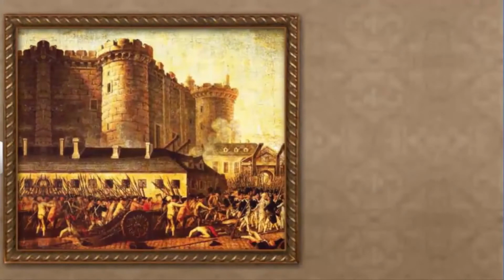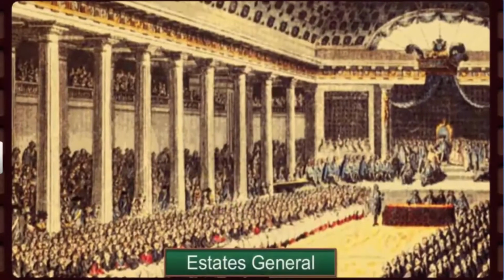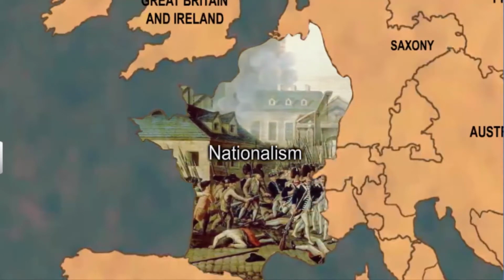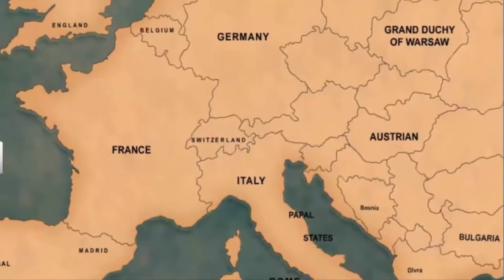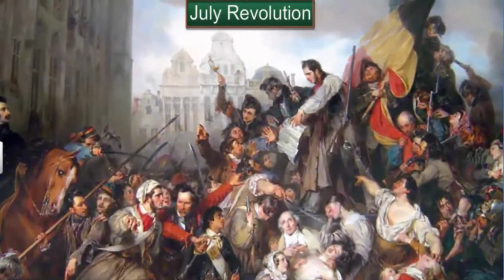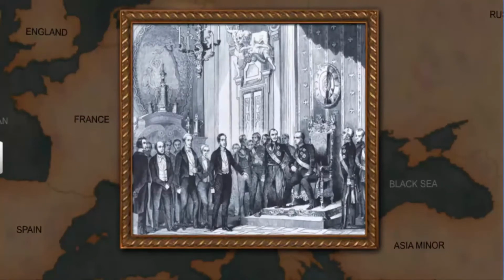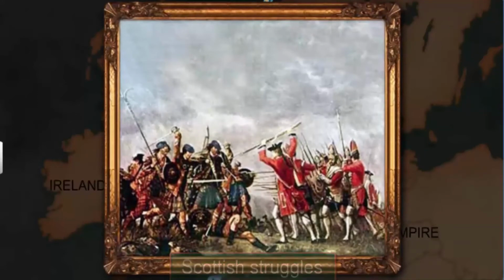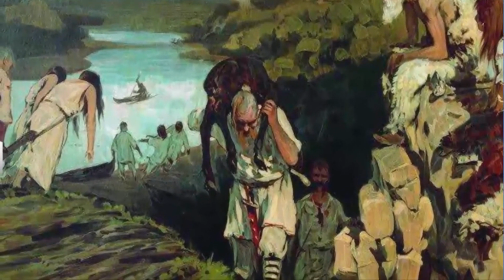CBSE Class 10 History - 1 | The Rise Of Nationalism in Europe | Full Chapter | NCERT Animation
This is the 3D NCERT Animation of CBSE Class 10 SST (Social Studies) - History, Full Chapter in One Shot, By Shiksha House with explanation which is very interesting and easy to understand way of learning by Shiksha House. Shiksha House is an Education related Channel to teach CBSE, NCERT, JEE and NEET lessons. Shiksha House teaches through very interesting, easy to understandable Animated Video Lessons. We have made different playlists for different classes and subjects for both Full Chapters and Important Topics. All the chapters of a particular subject are listed in the playlist. For: -